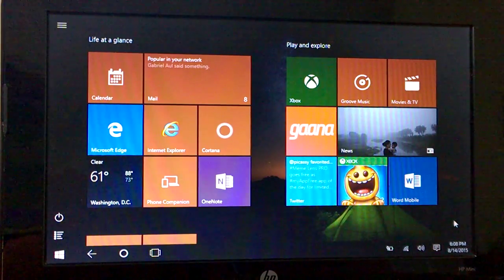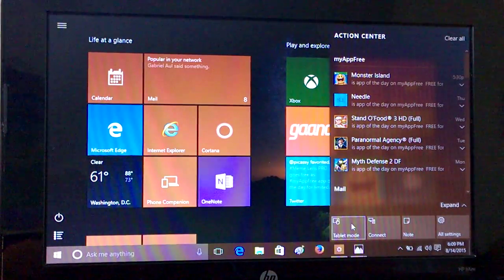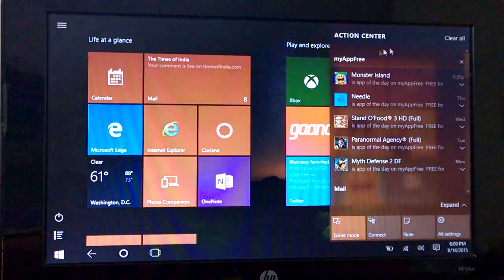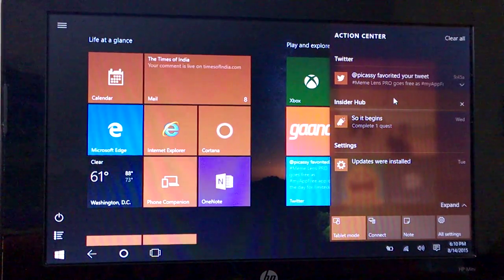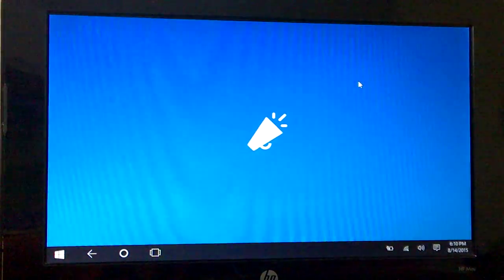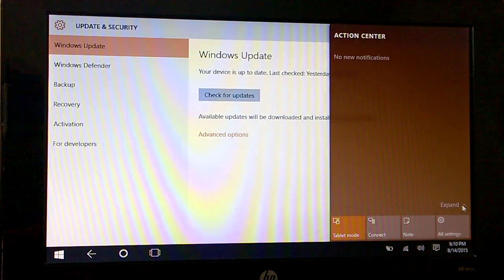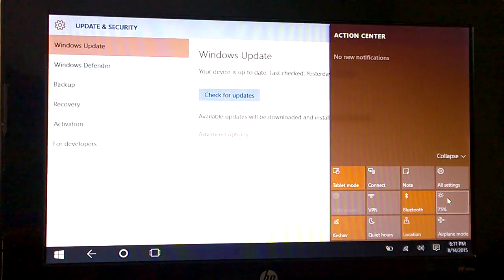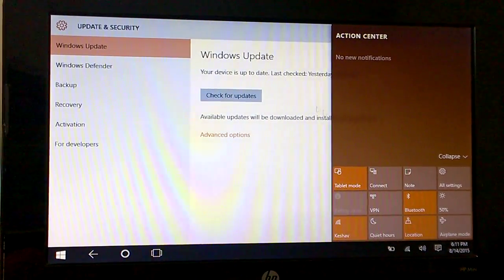Windows 10 How Tos: Action Center & Switching to Tablet Mode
Windows 10 How Tos (Tutorials): Action Center & Switching to Tablet Mode